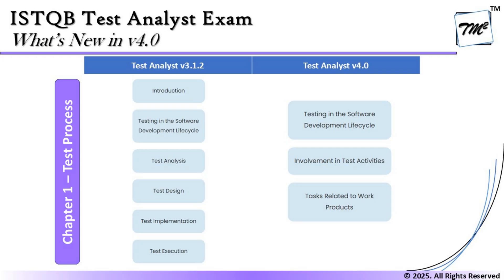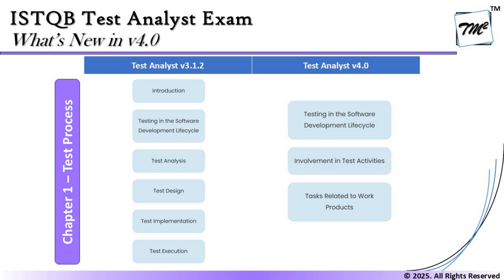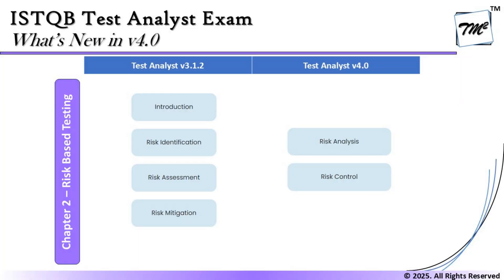ISTQB Test Analyst New Syllabus | Understanding the New Syllabus of ISTQB Test Analyst 4.0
Hello Friends,

This tutorial will drive individuals the discussions of difference between the old and new syllabus of ISTQB Test Analyst and will help preparing you for cracking your exams in the first attempt..

This series of tutorials will help individuals to prepare for the ISTQB Test Analyst v4.0 exam. This series consists of ISTQB Syllabus discussions, Sample Questions discussion, understanding, tips, tricks, and time management about the exam by Neeraj Kumar Singh.